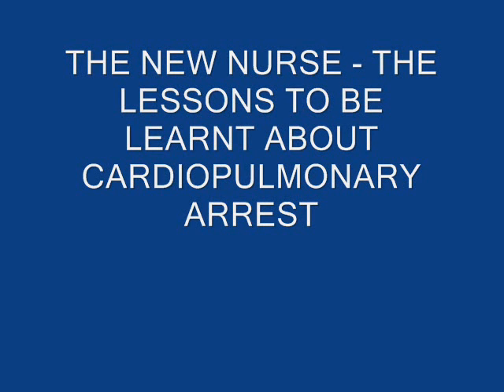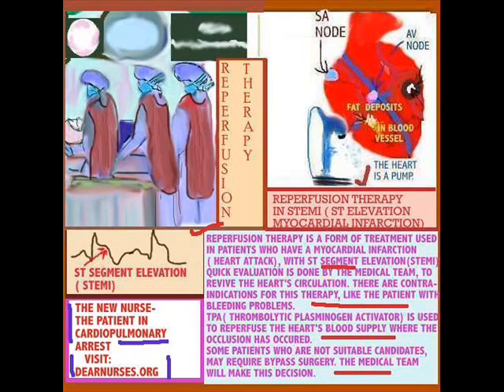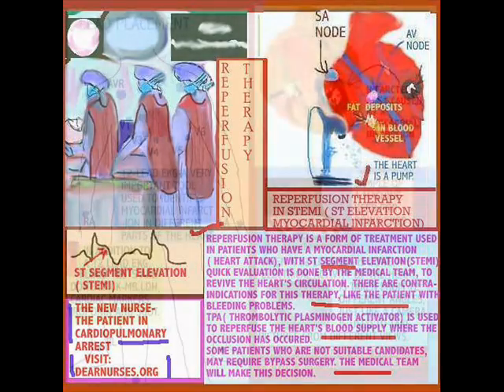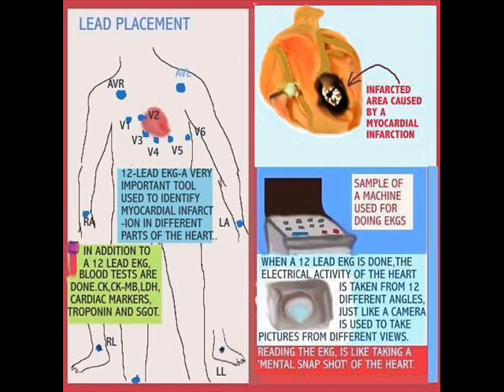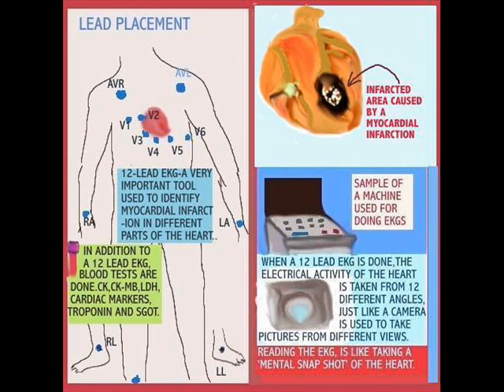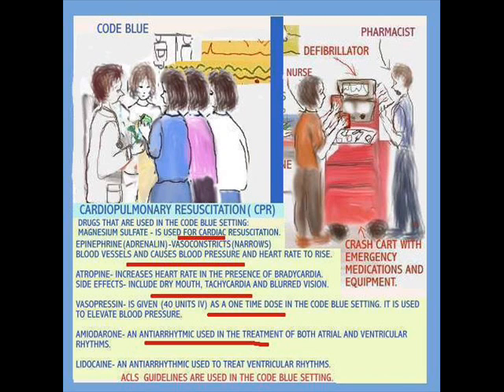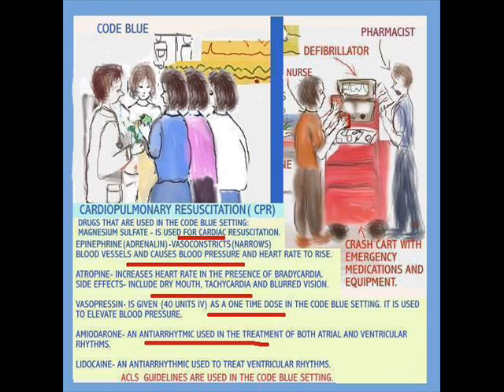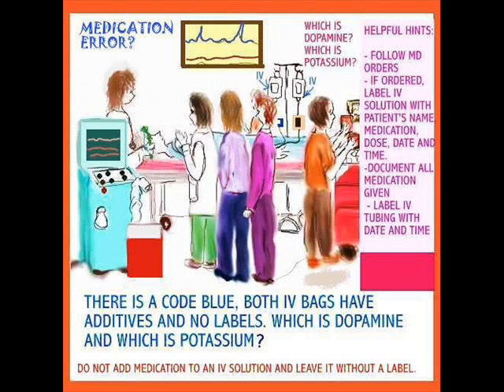TTHE NEW NURSE - Lessons to be learnt about CPR and Code Blue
LAD, CHF, Cardiogenic Shock, Code Blue drugs, EKG, MI (Myocardial Infarction), Reperfusion Therapy, TPA contraindication - bleeding disorder, defibrillation, Med errors